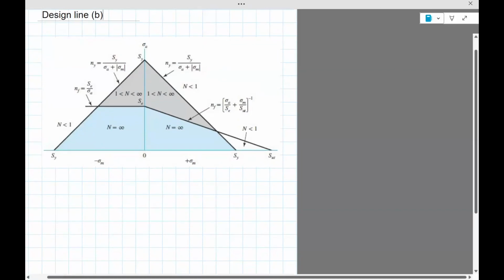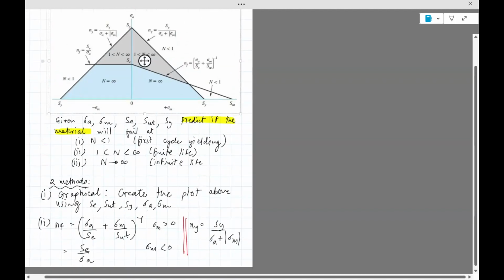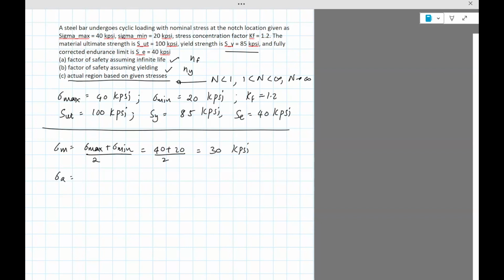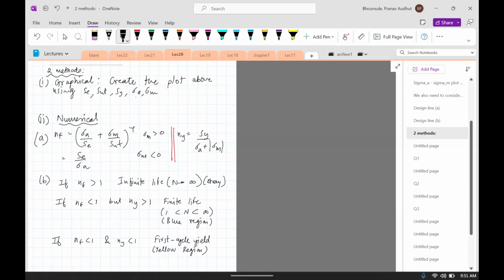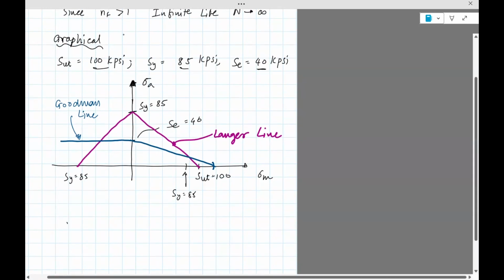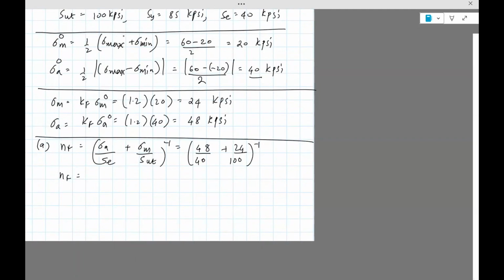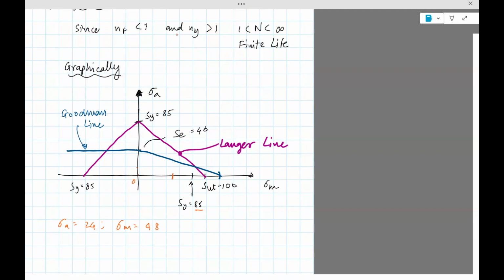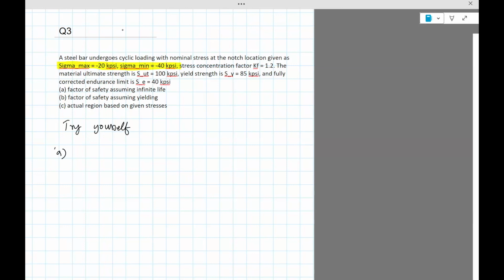Design Lec 20b: Fluctuating Stress Diagram, Problems (Spring 2024)